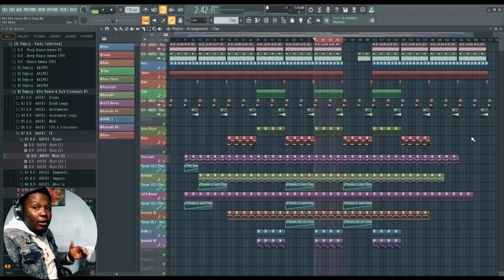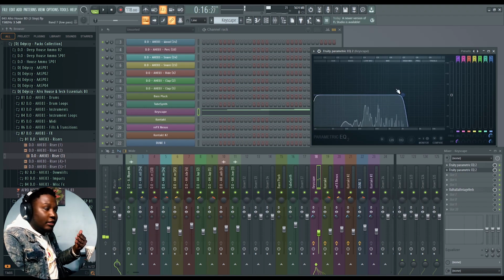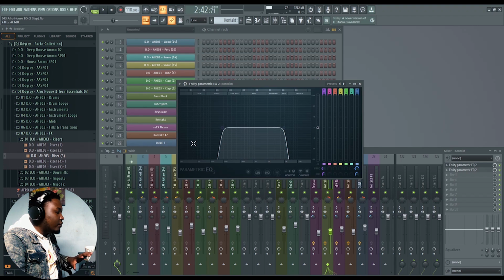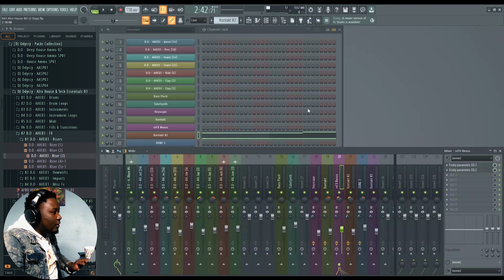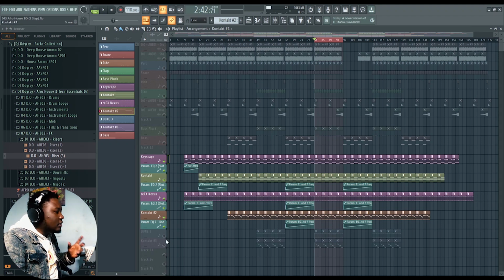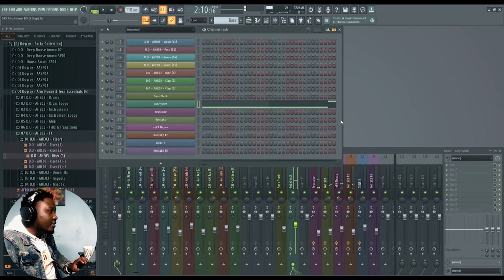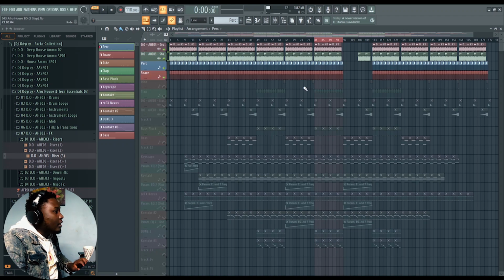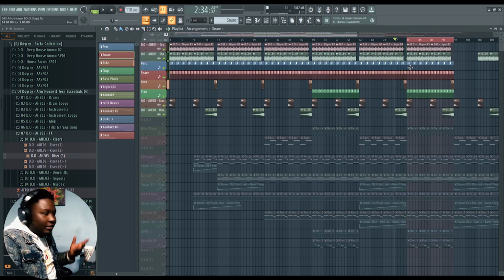How To Produce 3 Step Afro House In FL Studio Tutorial, Morda, Thakzin, ATmos Blaq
Banking Details:
Bank: First National Bank
Account Holder: TSHEPISO C HLONGWANE
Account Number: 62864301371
Branch Code: 250655

Equipment Used:
Monitor Speakers: DXN PRO 8
Microphone: Behringer C-1
Interface: Presonus
Monitor: Samsung
PC: HP
Headphones: JVC
Keyboard: Samson Carbon 49
Video Editing Software: Wondershare Filmora
Video Thumb: Canva